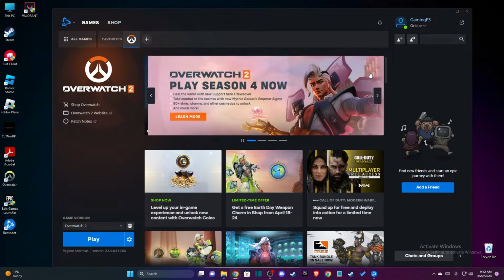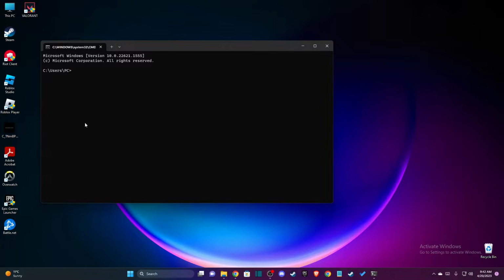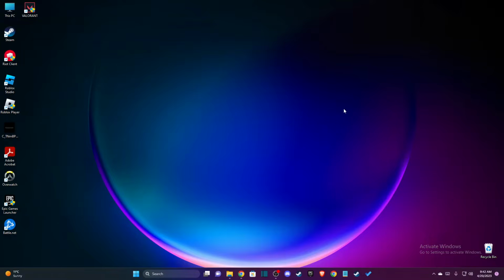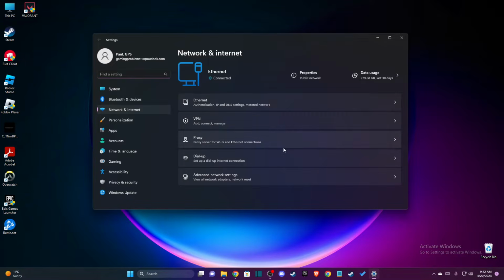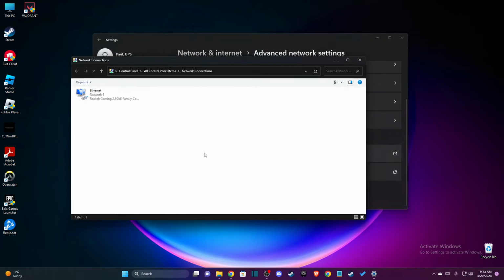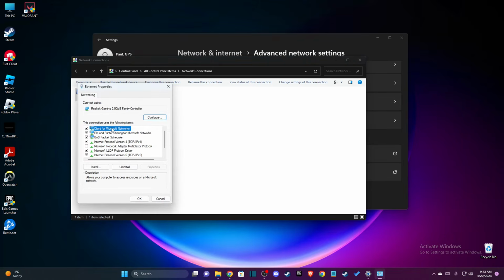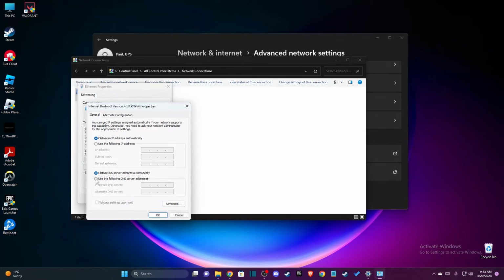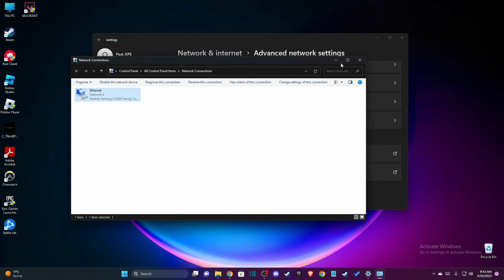How To Fix Battle.net Connection & Server Issues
In this video I will show you How To Fix Battle.net Connection & Server Issues It's really easy and it will take you less than a minute to do it!